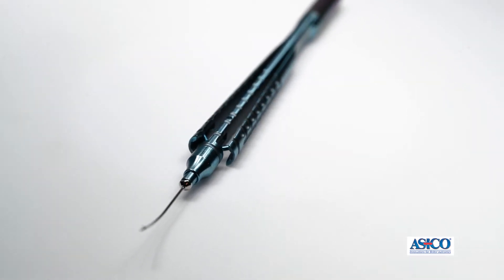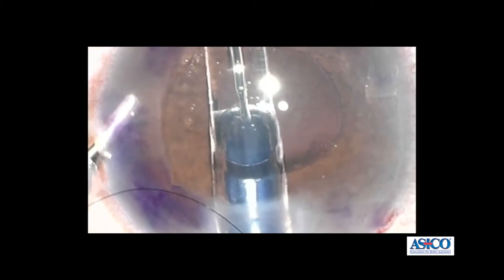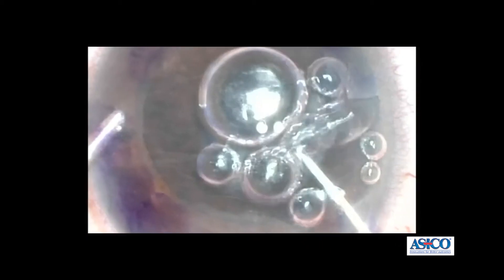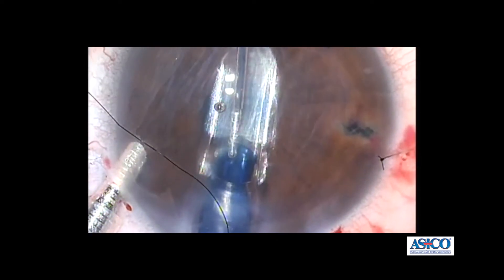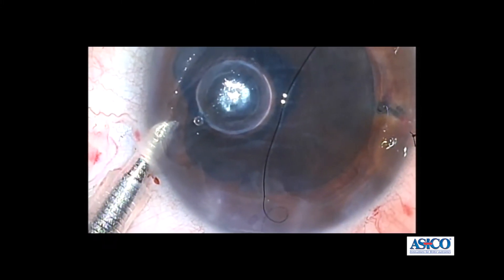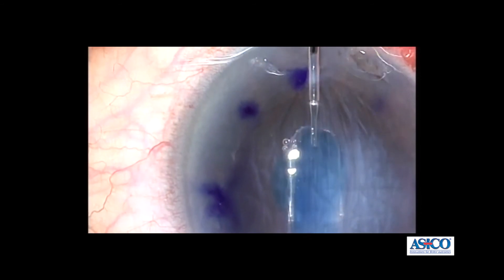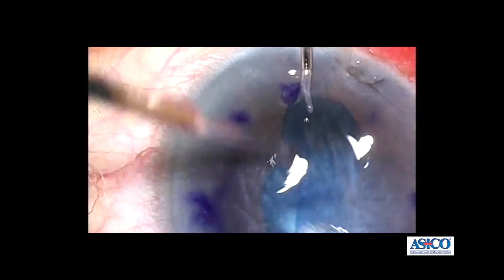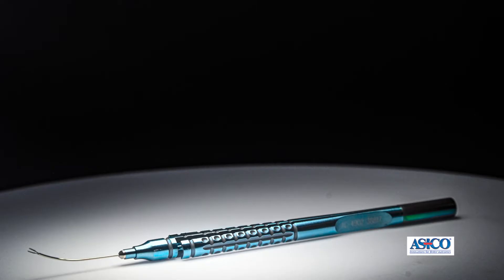Latest in DMEK By Dr. Jodbhir Mehta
Dr Jod Mehta's latest DMEK forceps in 27G part of Dr. Jod Mehta's DMEK innovations.
• Extra delicate 27G forceps for SMILE procedure.
• Delicate serrated jaws with blunt tip